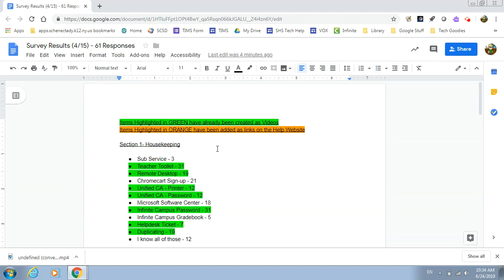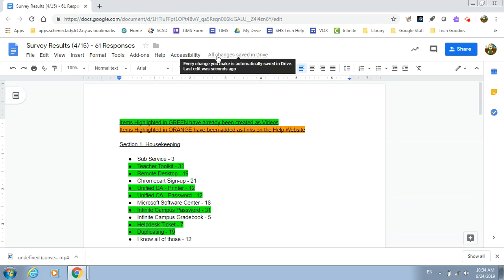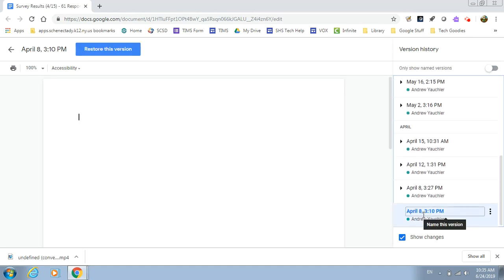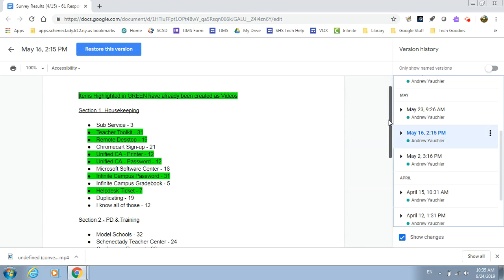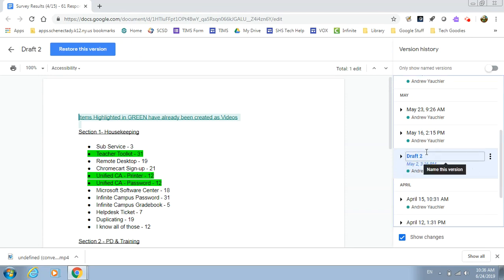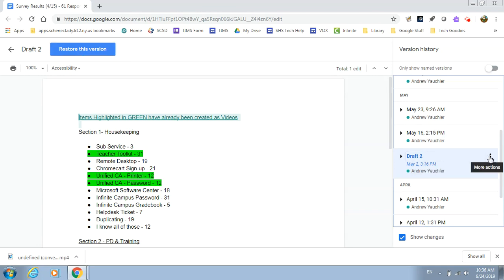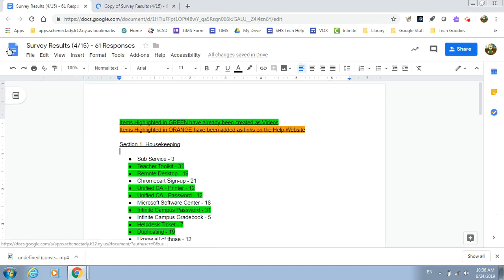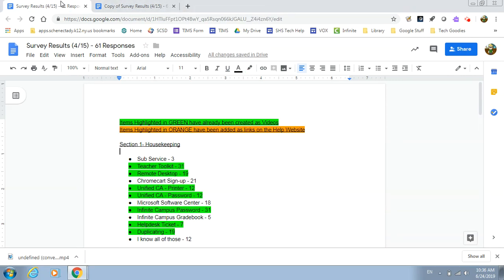Revision History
Learn how to use Google's autosaves of your drafts to keep track of your revision history